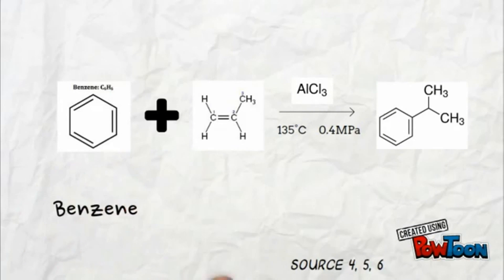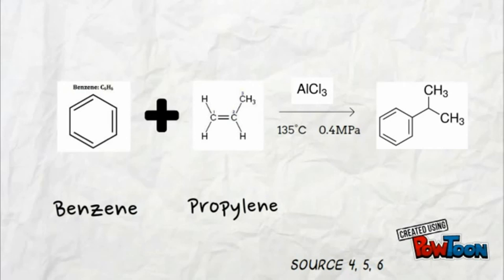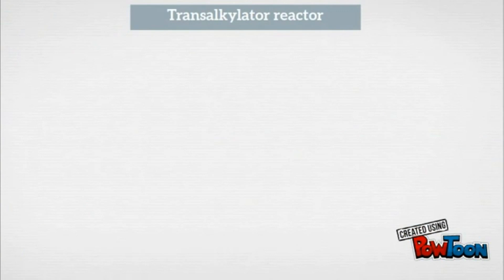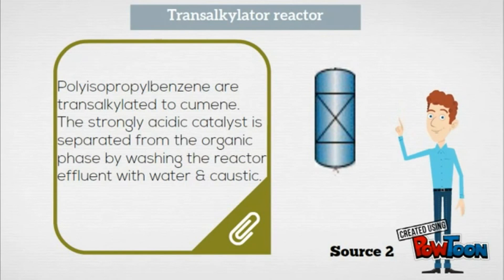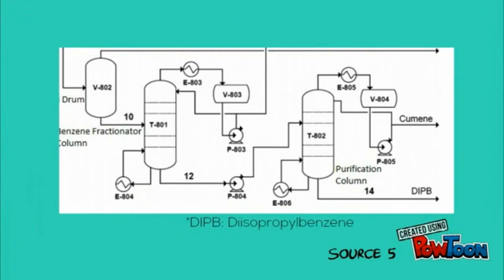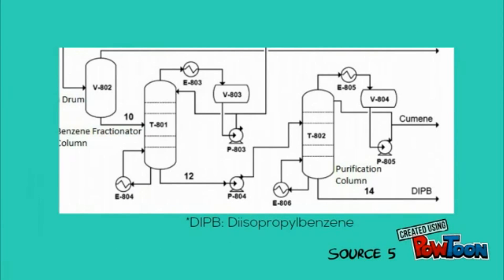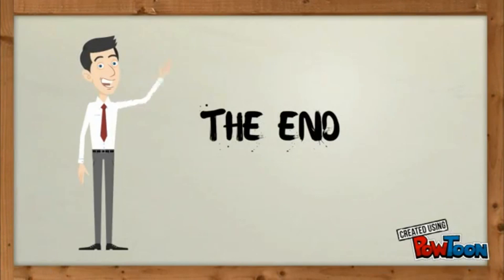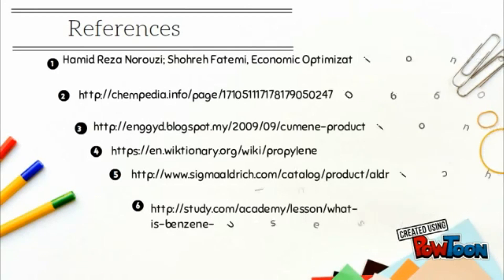EKC336 Group 3 - Monsanto Lummus Crest Process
Monsanto Lumus Crest Process - Cumene